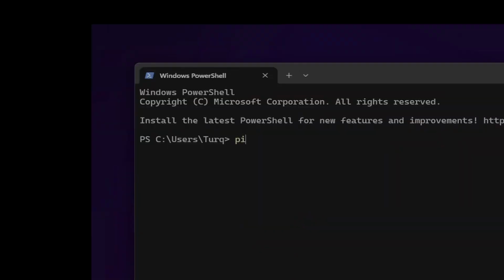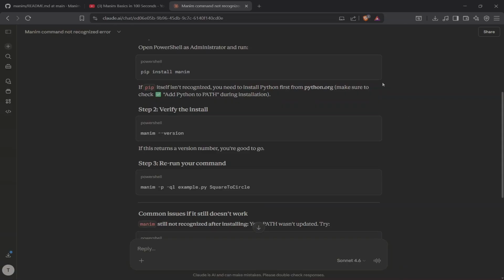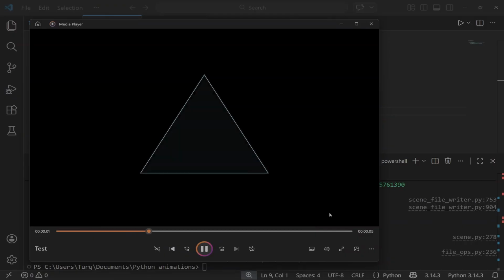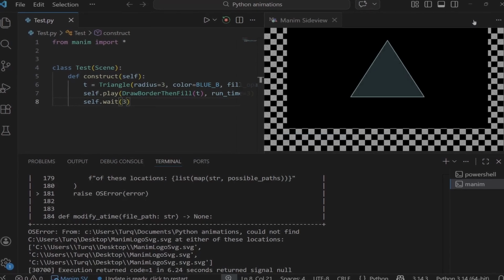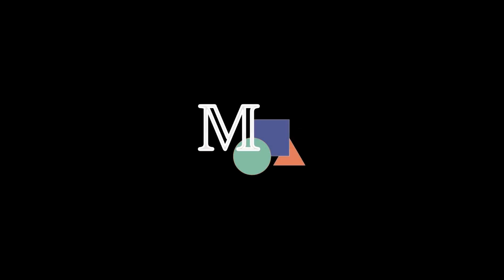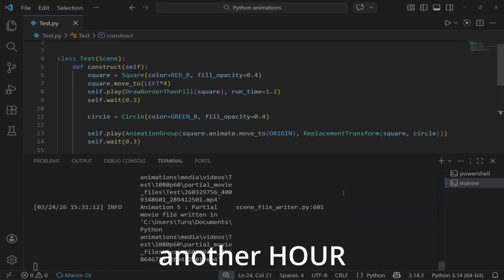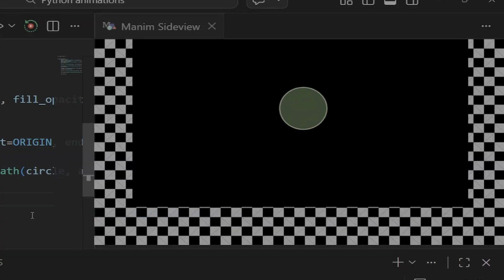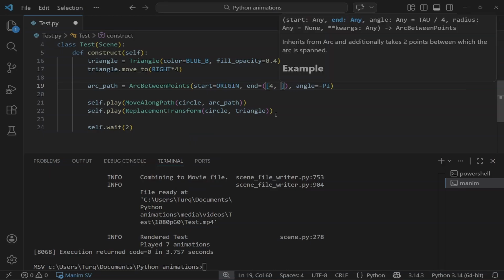The Manim Experience - Learning to create animations with Python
I recently started my journey into creating animations using code. This video showcases how I learned to use Manim, a powerful Python library, to make satisfying math animations. It’s a great way to learn python and explore the creative side of programming.